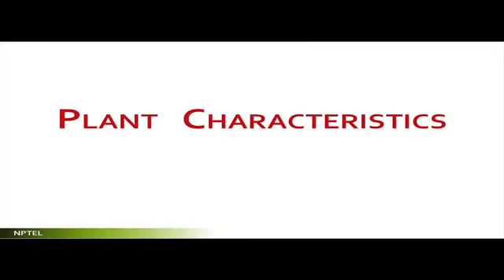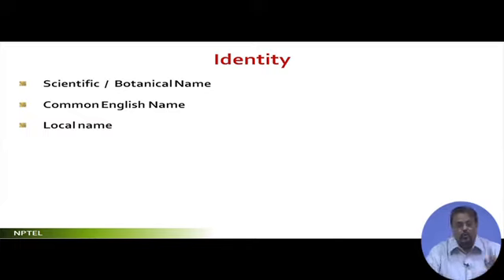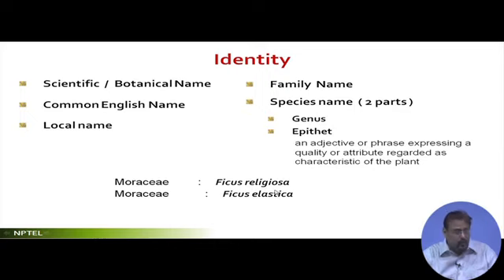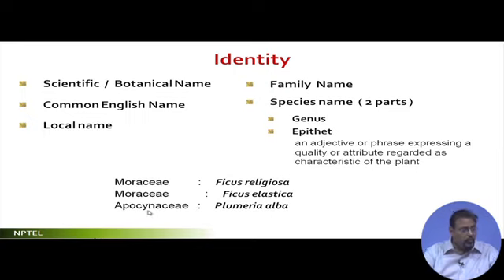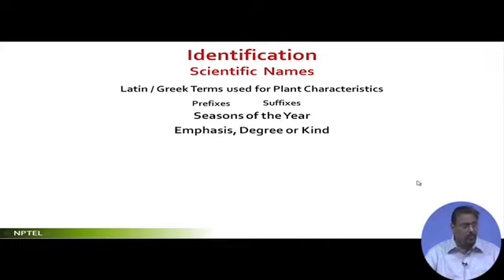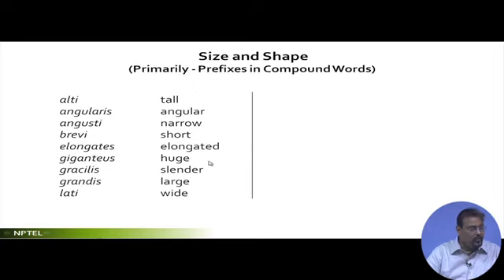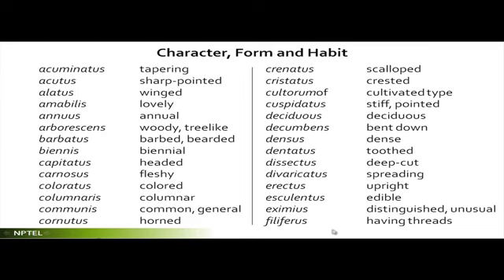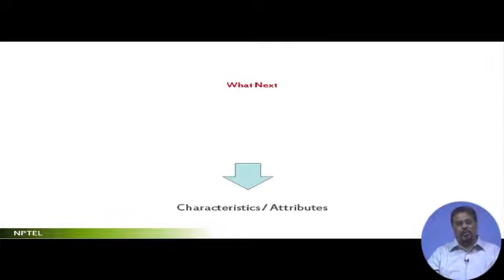Lecture 39 : Planting Design (Contd.)